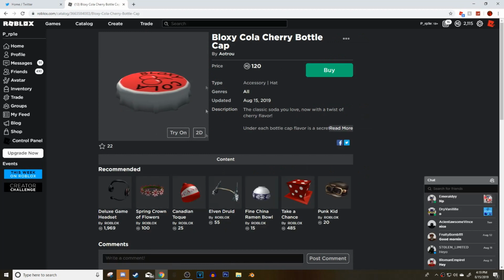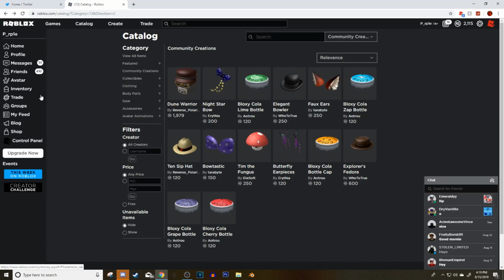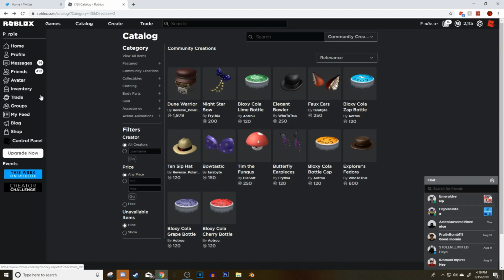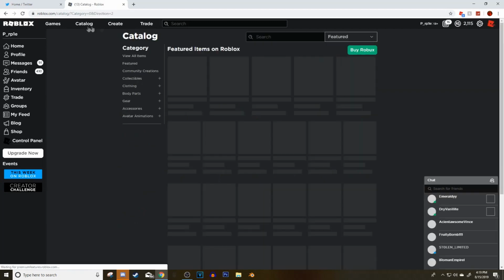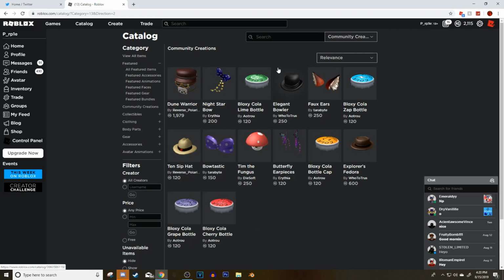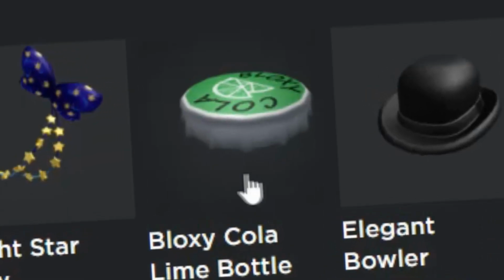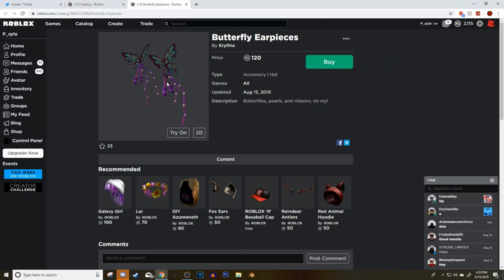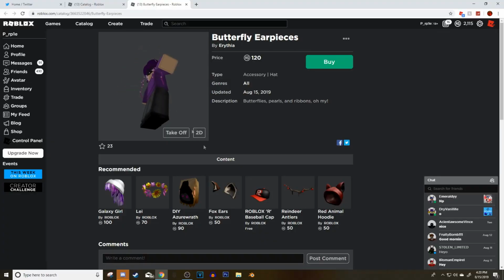ROBLOX USERS CAN NOW CREATE HATS!! [ Roblox UGC ]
Today i show you guys that UGC is out! This has been requested on roblox since 2011 and soon I might make a How to Upload hats on Roblox or make hats! I also say where you can find UGC hats.